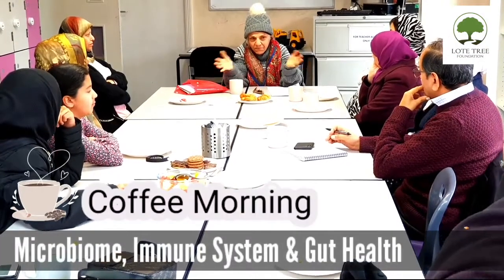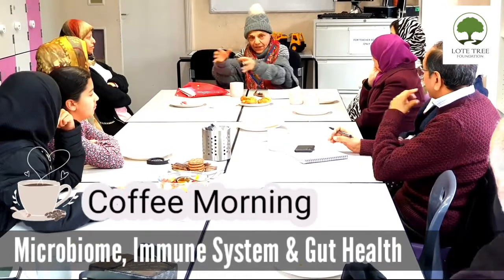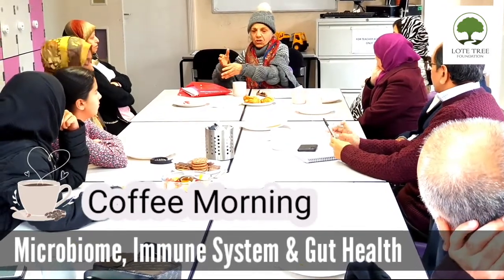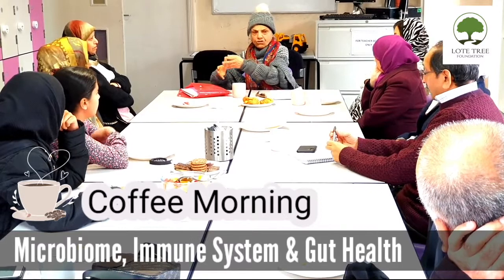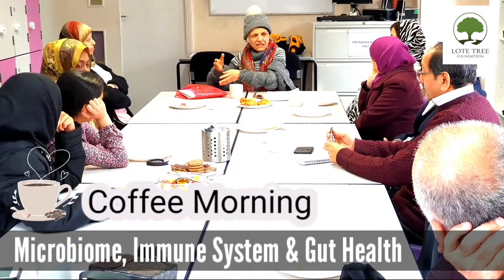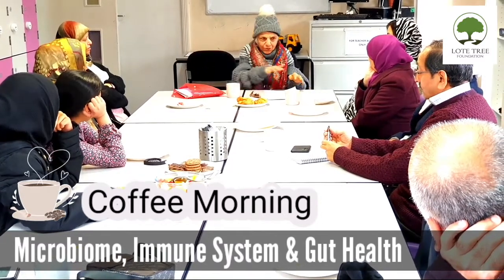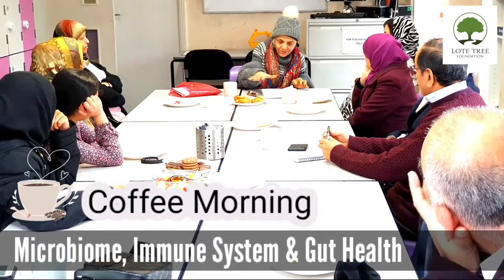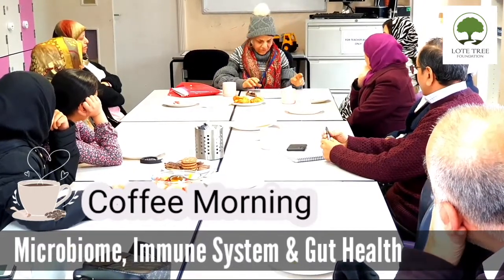Coffee Morning Session with Dr Sameira Sadoon Al Hassani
Part of ❝YOUR HEALTH IS YOUR WEALTH SERIES❞

👤 Dr Sameira (Surgeon & Professor)

An excerpt from one of the informative health sessions delivered by Dr Sameira, a retired surgeon. Originally from Iraq, she had been operating in the UK for many years.

Coffee Morning sessions are held on the second and fourth Saturday of each month (10am-12pm).

Come and partake in an exciting range of activities whilst making new friends, in a safe and secure environment!

The event is FREE and open for both ladies and men.

♡ Let’s Connect... ♡